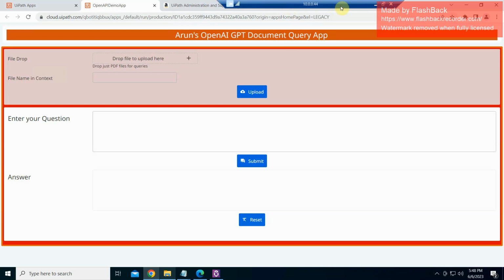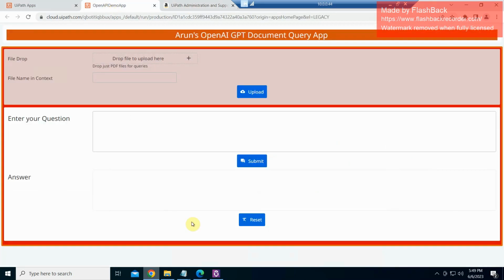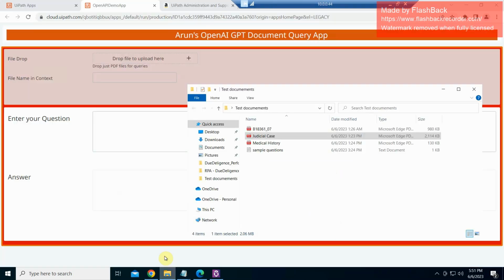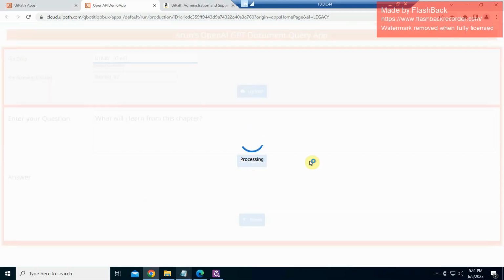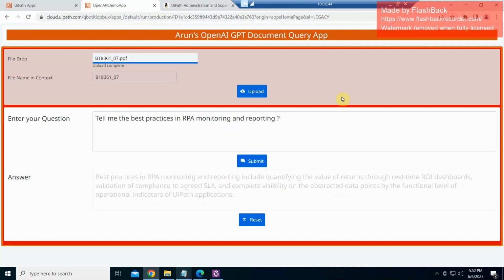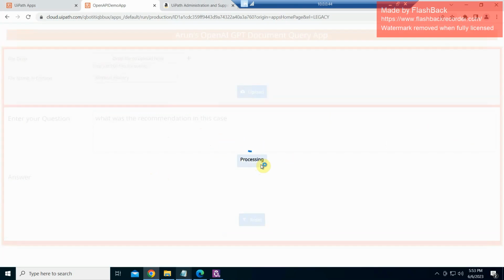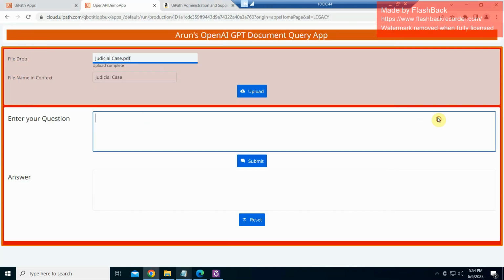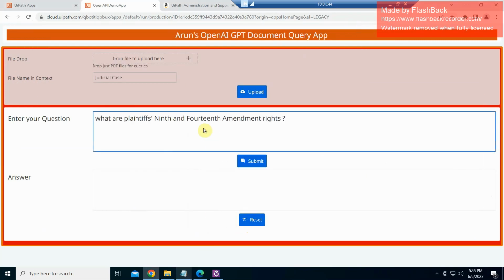UiPath ChatGPT App for Documents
UiPath App with Chat GPT capability to answer questions on a document.